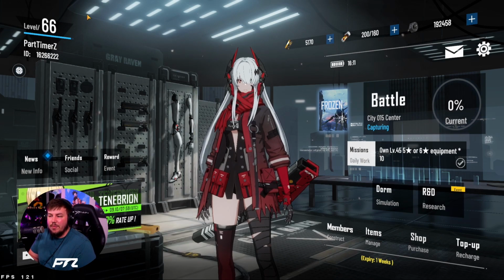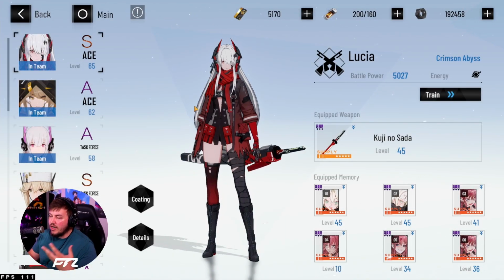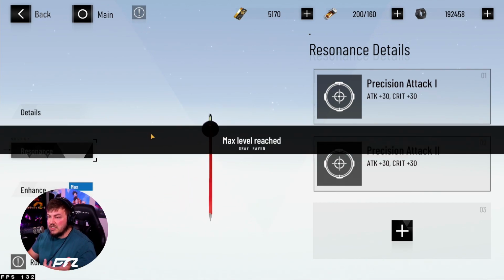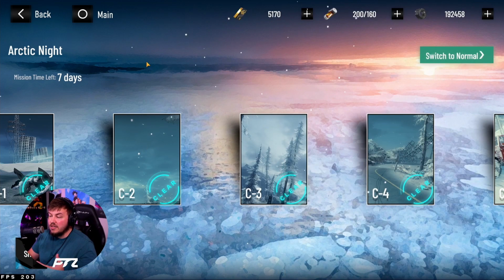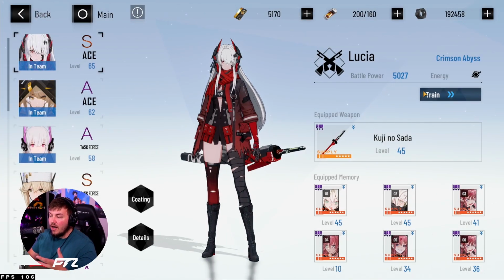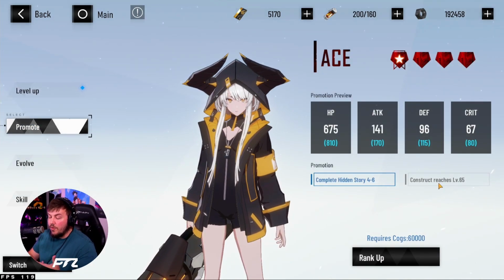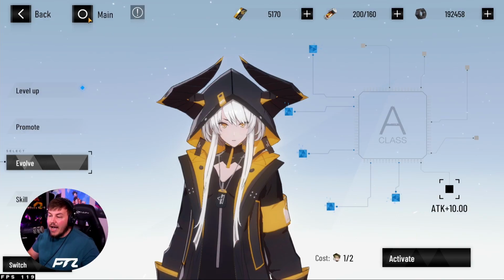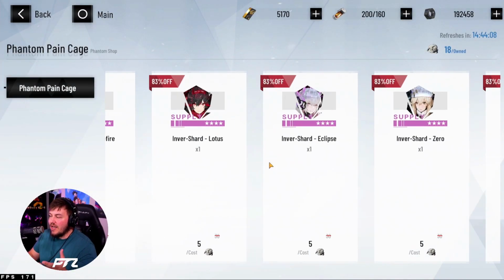Get Ready For Tower of Babel - Punishing: Gray Raven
In this video we talk about what to do to get ready for Tower of Babel that's coming to Punishing: Gray Raven here soon! I go over all you need to know about how to grow your units and gain more BP!

👋 I'm PartTimerZack! Make sure to sub if you enjoy the content!